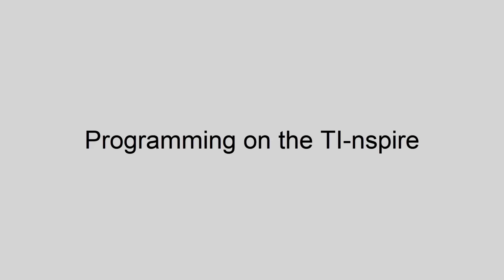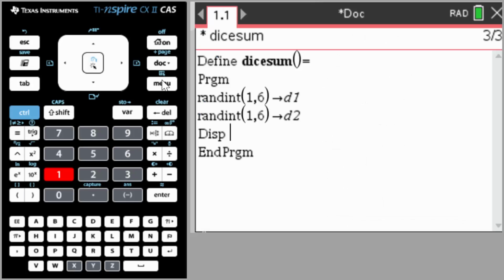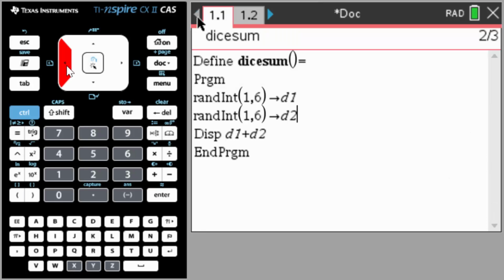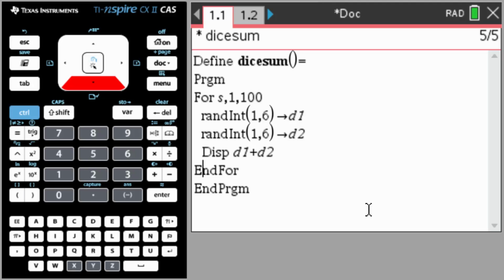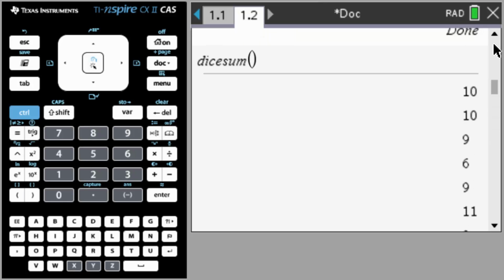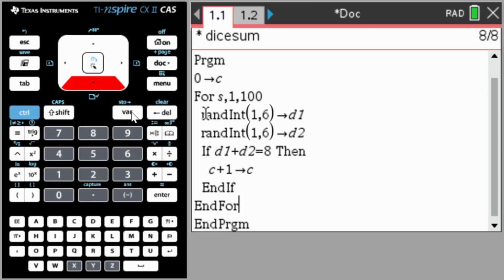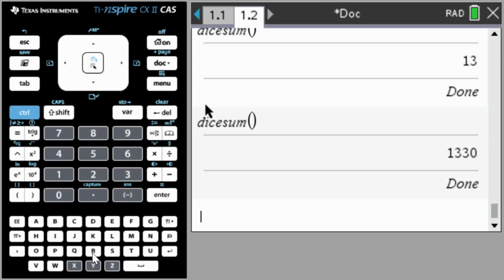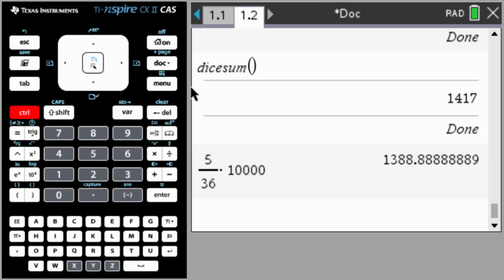Programming a simulation on the TI-nspire calculator